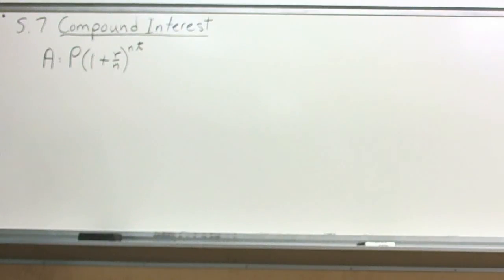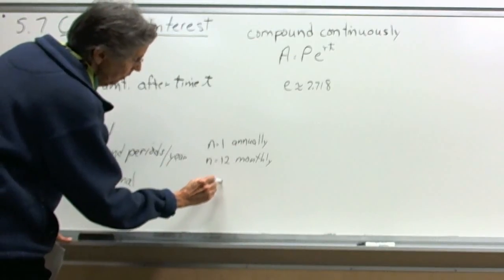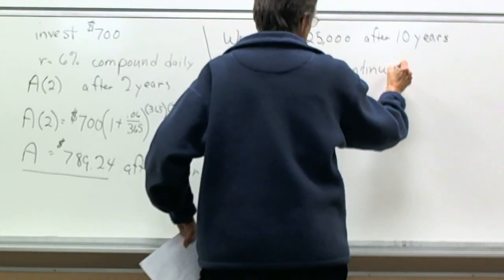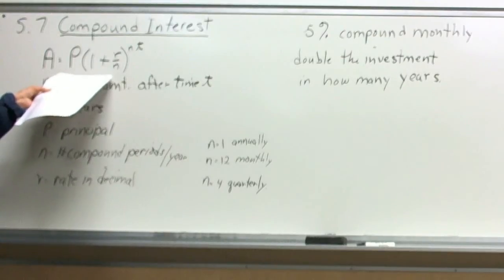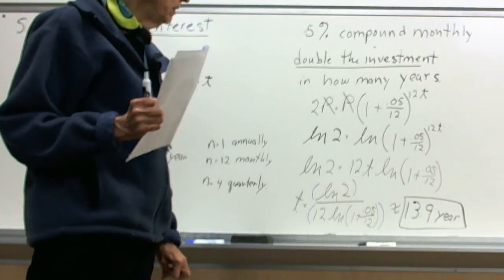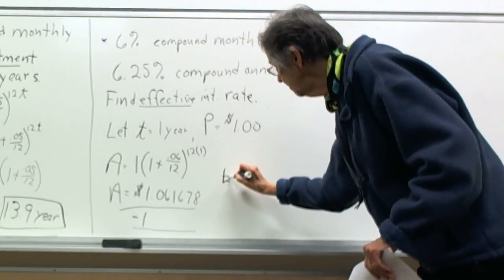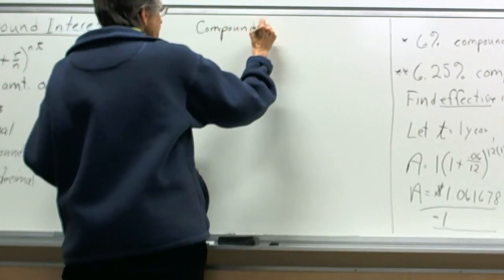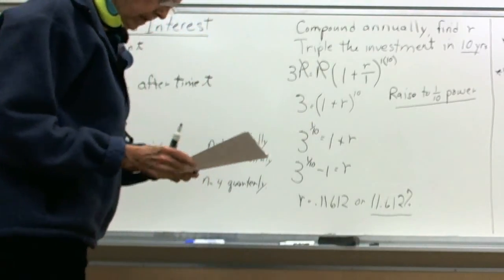MAT 151 Section 5.7